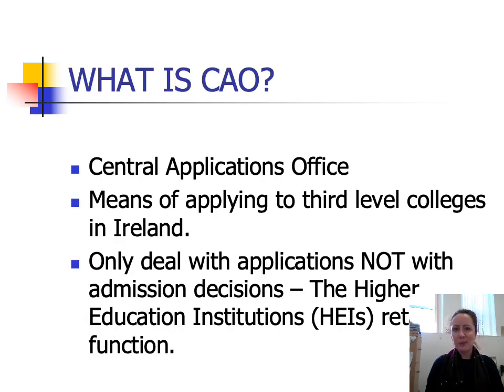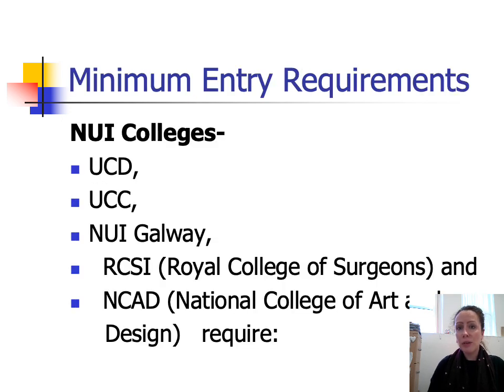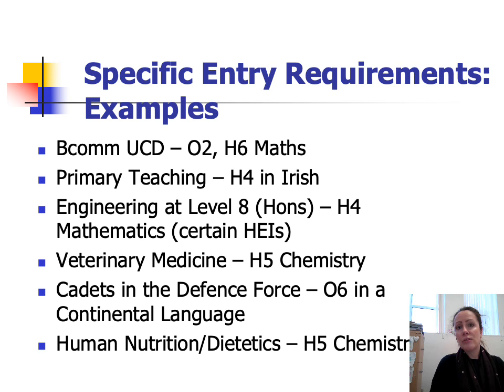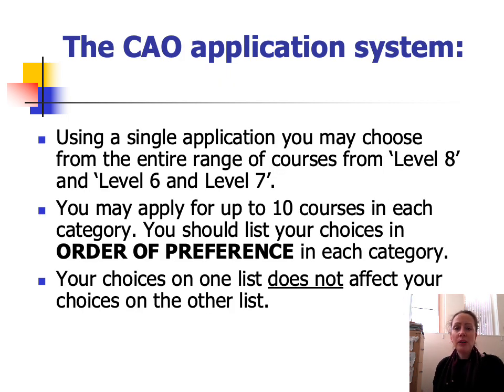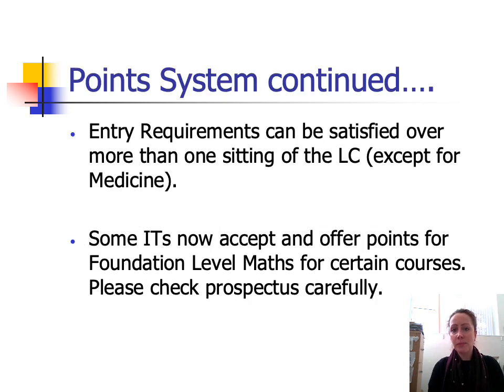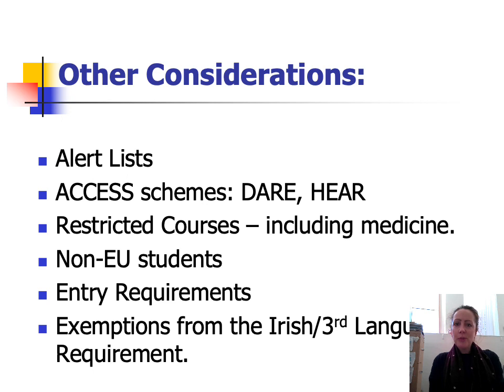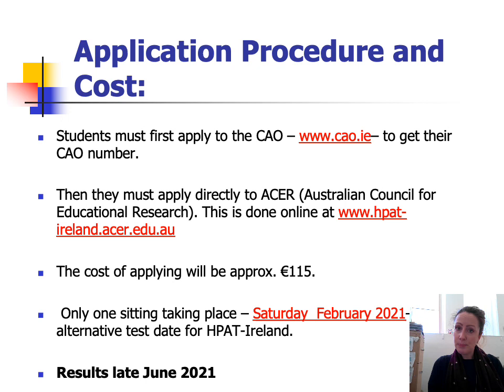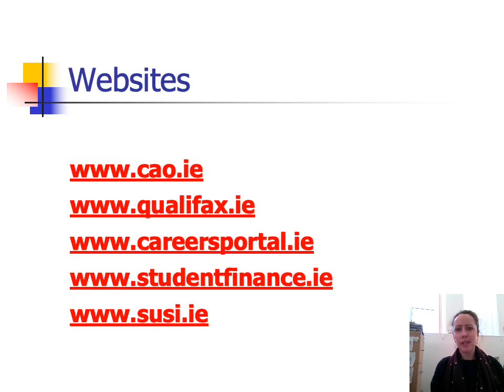CAO 2020 Information Video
Information on the CAO process for students and parents 2020 from Ms. Aherne.